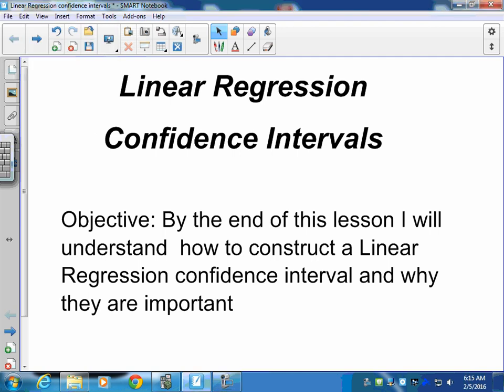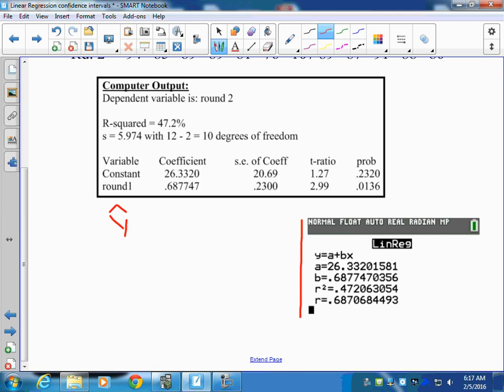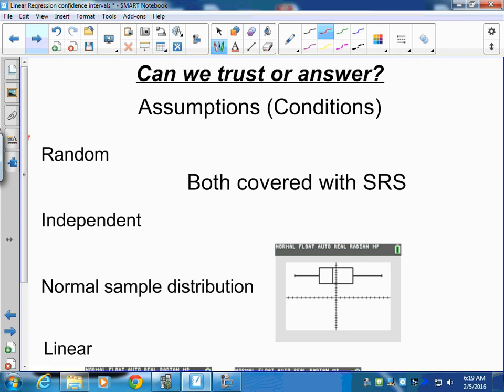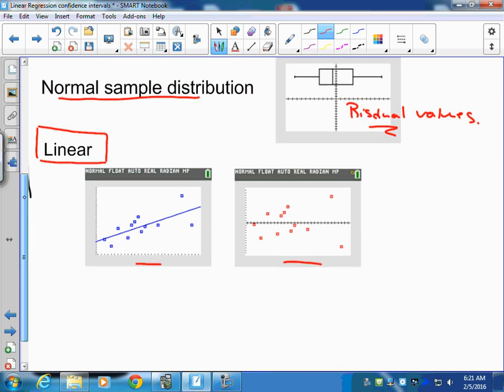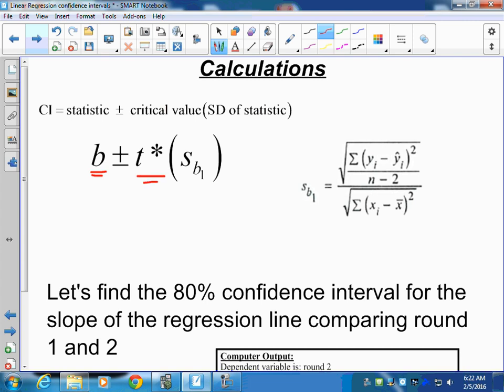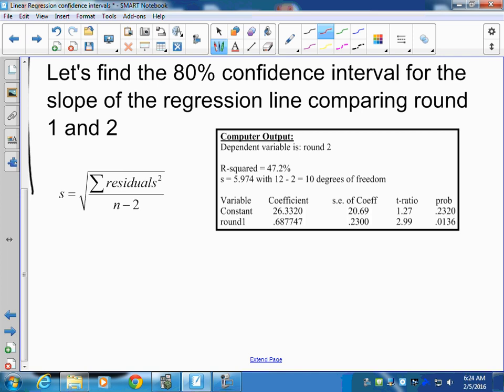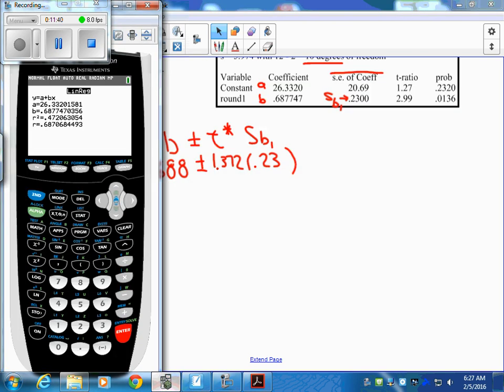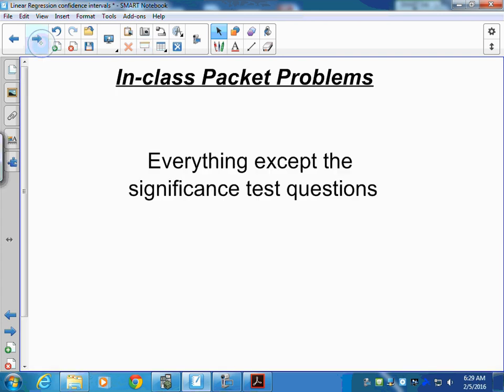Linear Regression confidence intervals